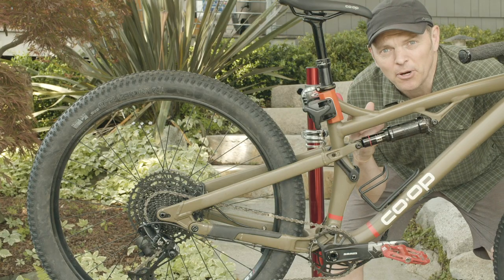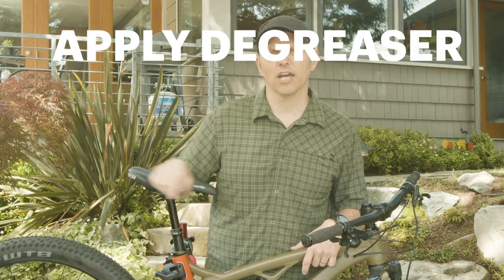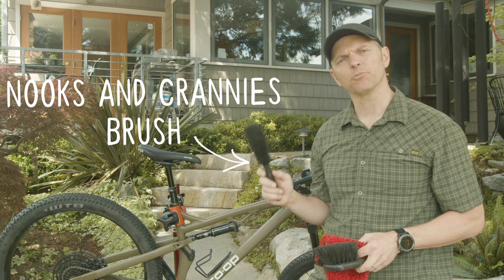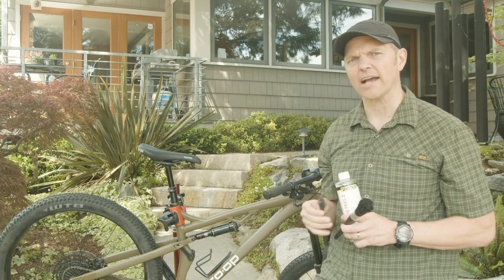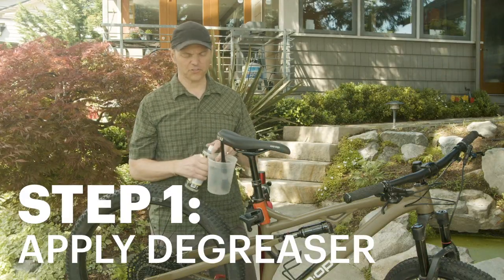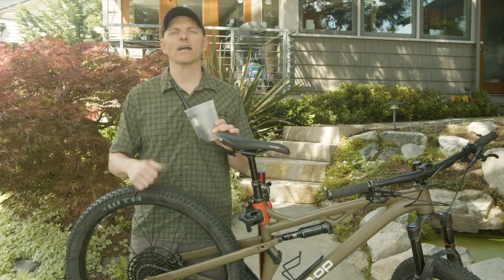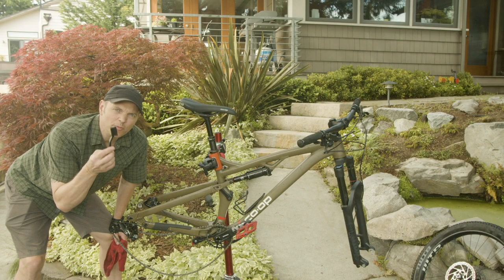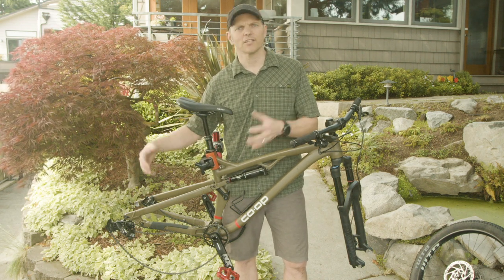How to Clean Your Bike and Lube the Chain || REI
A Clean bike is a longer lasting bike. In this video, Jason shows how degreaser, soap and chain lube can keep your bike good looking and healthy.

0:45 What you’ll need
2:38 Apply Degreaser
3:30 Wash the Frame
5:32 Wash the Wheels
6:20 Scrub the Drivetrain
8:24 Lube the chain